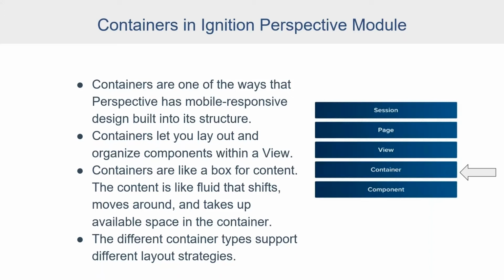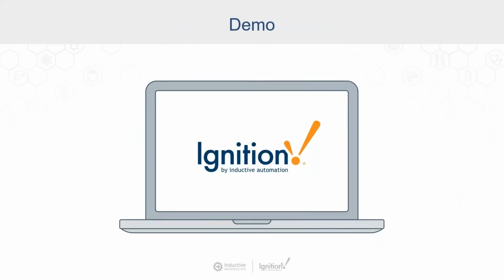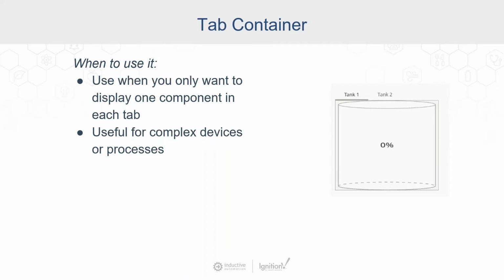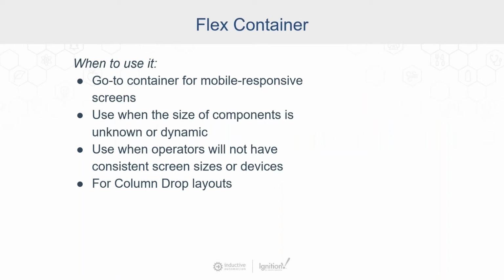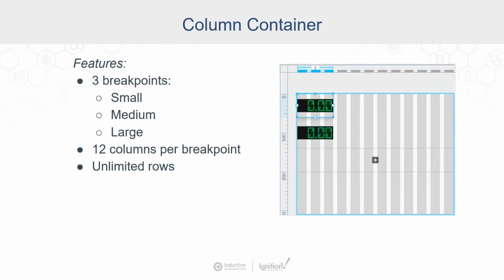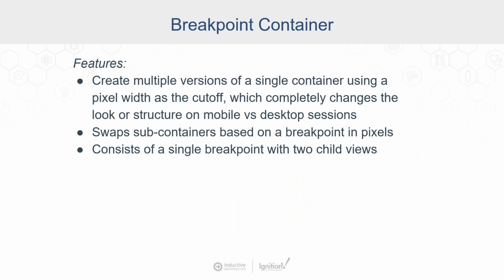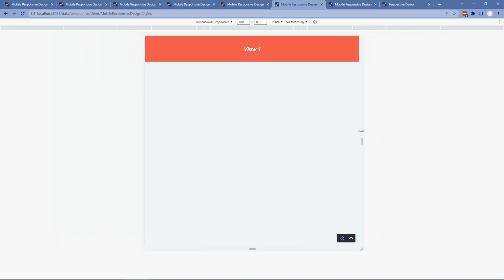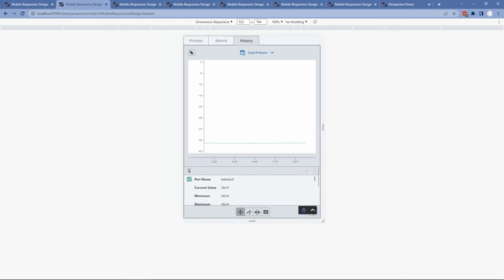Container Types in Ignition Perspective and How to Use Them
In this clip from our recent webinar, Travis Cox describes how you can use the 5 different container types in the Ignition Perspective Module to organize and maintain consistency in your mobile designs.